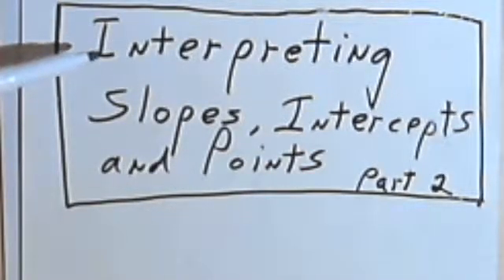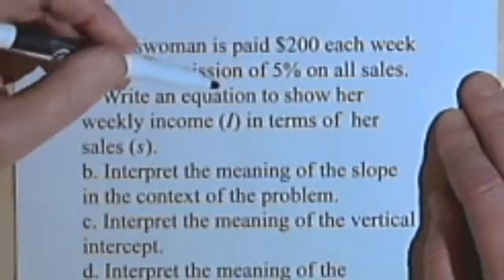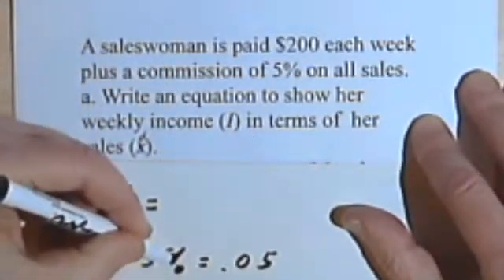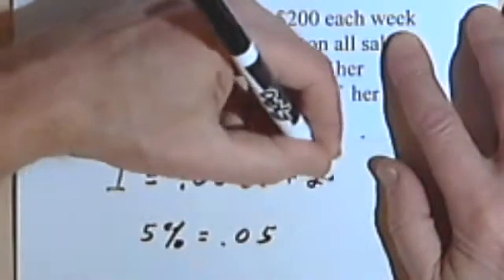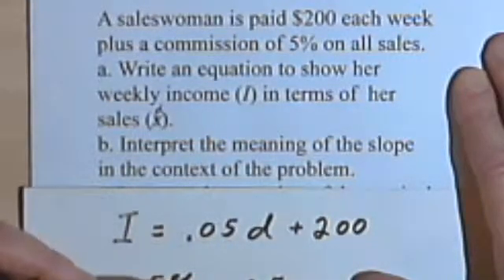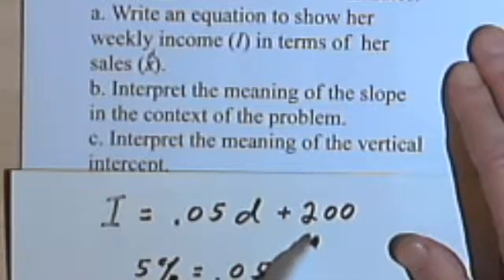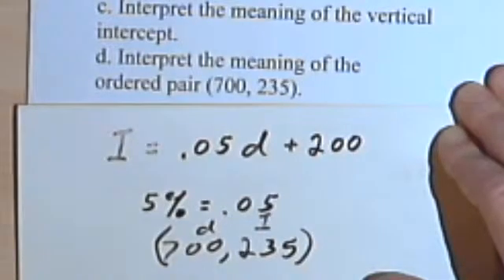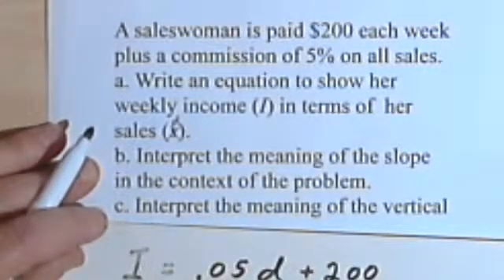Interpreting Slopes, Intercepts and Points 070-07b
The meaning or significance of slopes, intercepts, and points in word problems. This video is provided by the Learning Assistance Center of Howard Community College. For more math videos and exercises, go to HCCMathHelp.com.